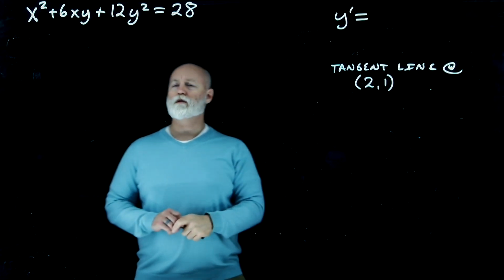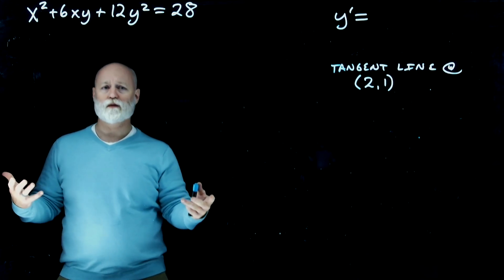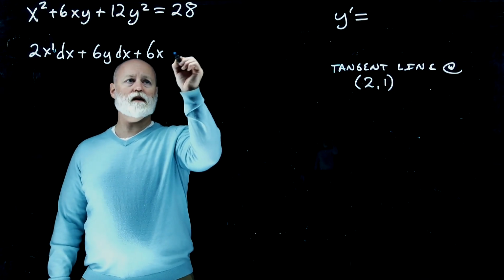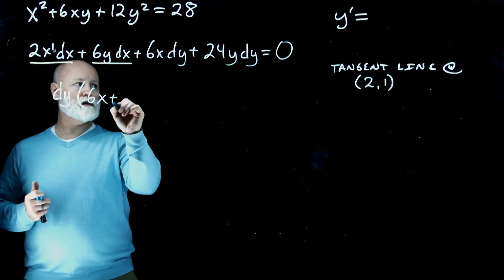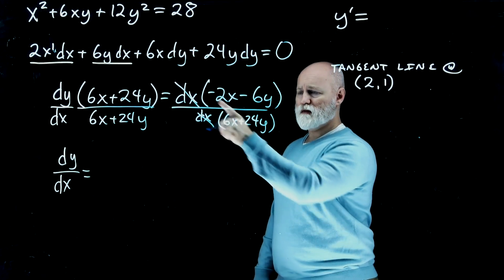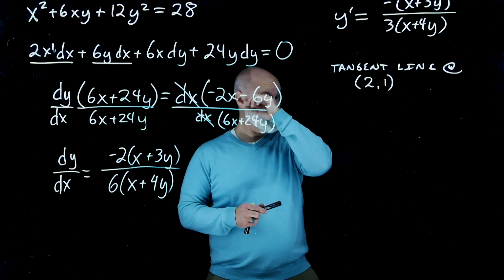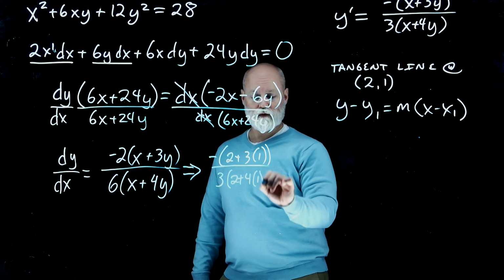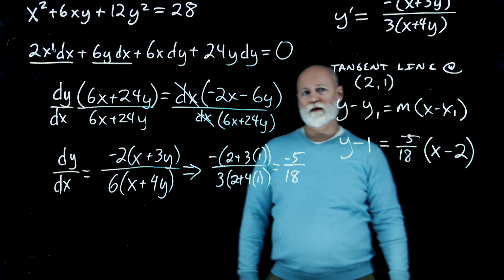Implicit Differentiation Example & Tangent Line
A short video running through an example of how to use implicit differentiation to find y prime and use y-prime to find equation of a tangent line.